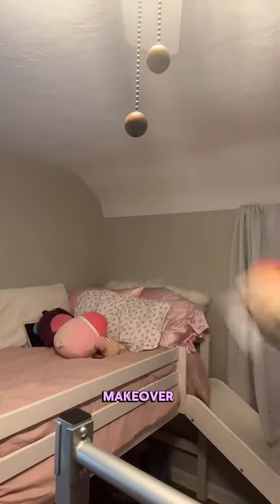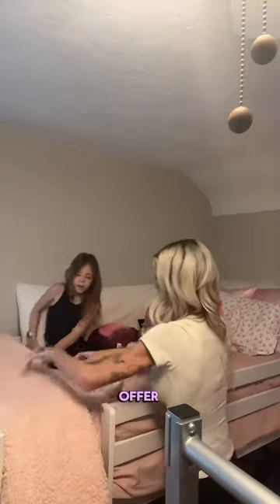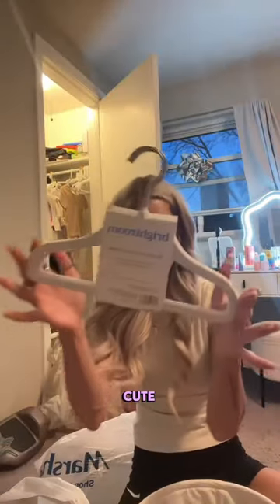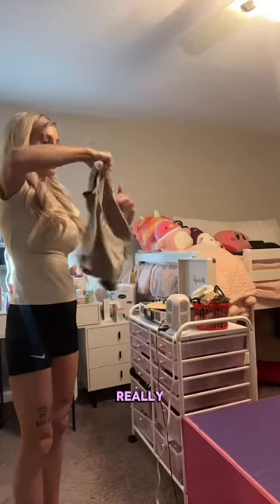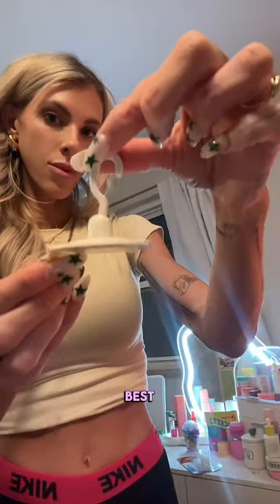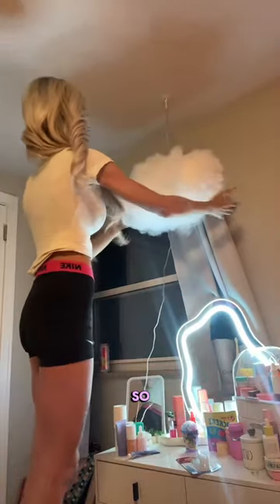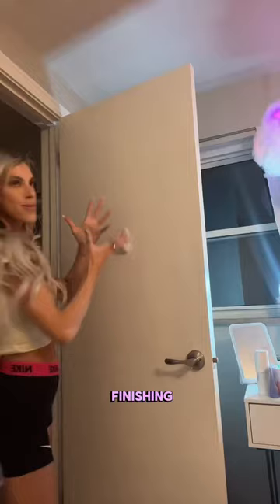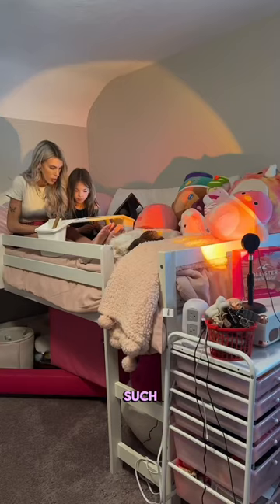Myla’s mini bedroom makeover! It’s so vibey IRL 🌅🧡🌟 SquishmallowCheck | Single Mom Daily Vlogs